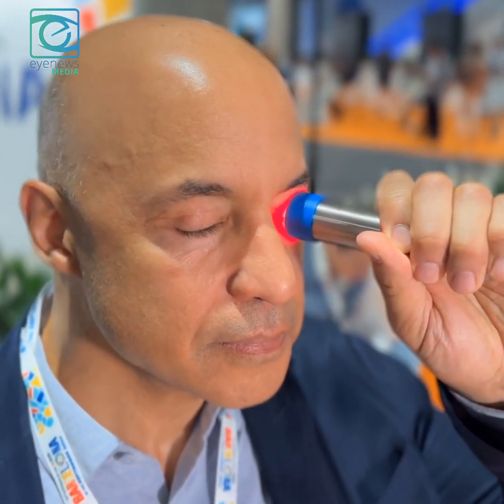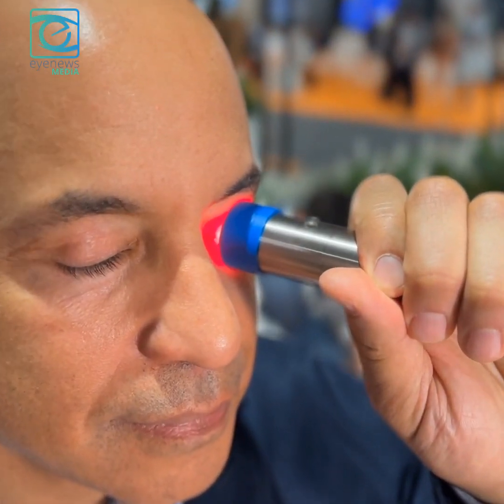Innovative Home Treatment for Dry Eye Disease: Low-Level Light Therapy by Dr. Toyos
Join Dr. Rolando Toyos at the ESCRS (European Society of Cataract and Refractive Surgery) as he discusses a novel home treatment for dry eye disease using low-level light therapy. This method leverages red and infrared light to stimulate the glands in the eyelids to produce natural tears, similar to in-office intense pulse light treatments. Learn how to effectively use this therapy at home to maintain gland function and tear production. This treatment is currently available in the United States through Toyos online, with efforts underway to secure a CE mark for Europe.

00:00 Introduction to Dr. Rolando Toyos and ESCRS
00:09 Overview of Dry Eye Disease and Light Treatment
00:33 How to Use the Light Treatment at Home
01:01 Availability and Purchase Information
01:12 Conclusion and Thank You